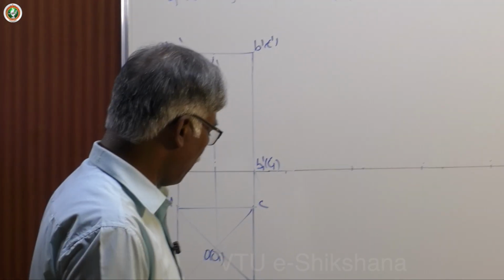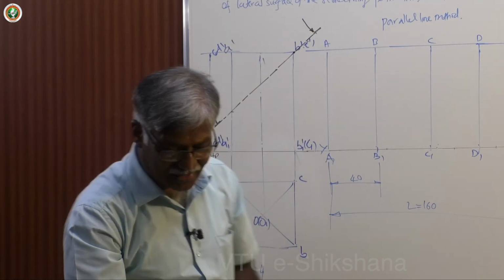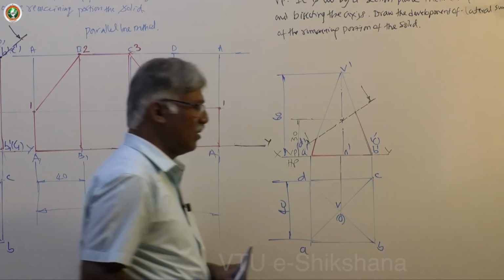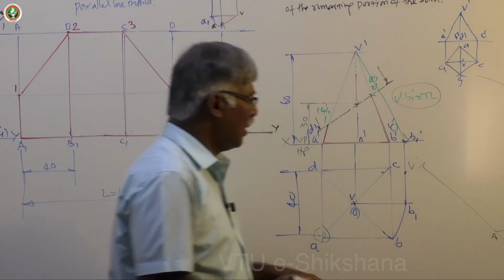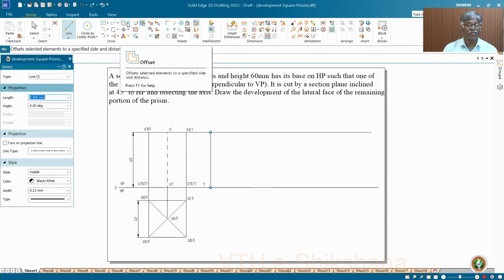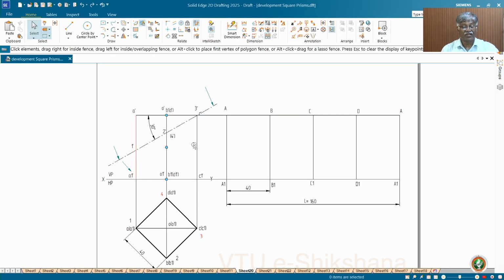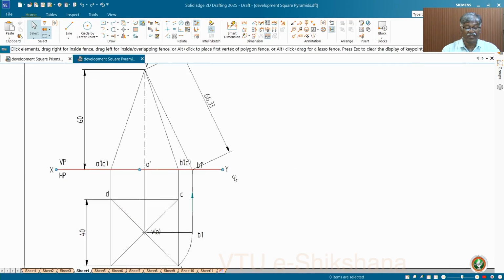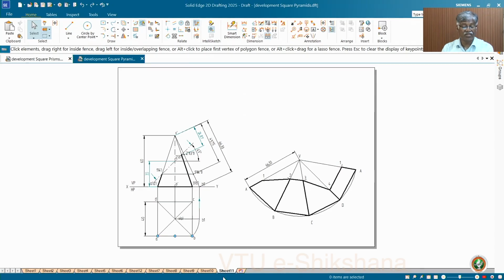Module 3 - Lecture 02